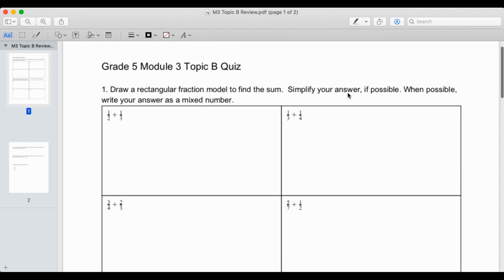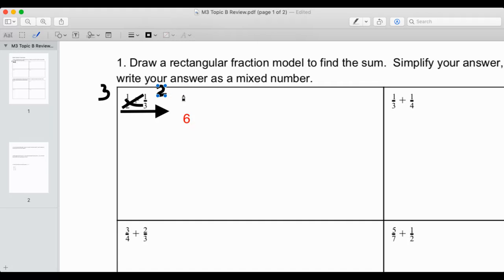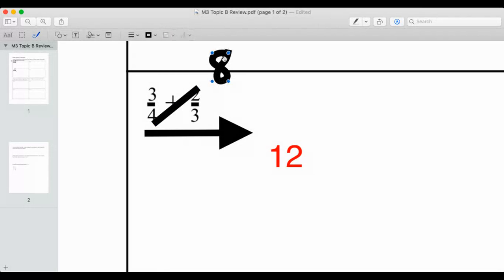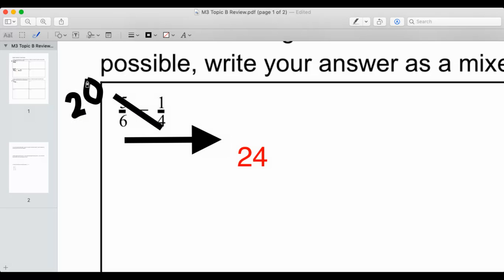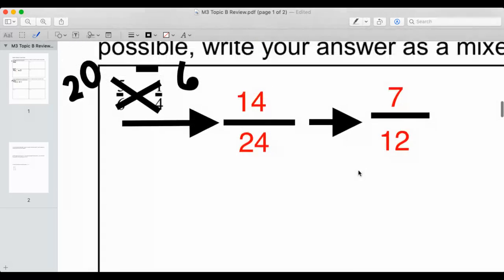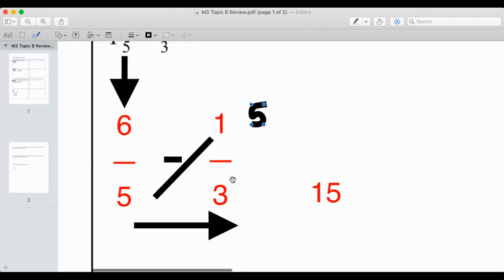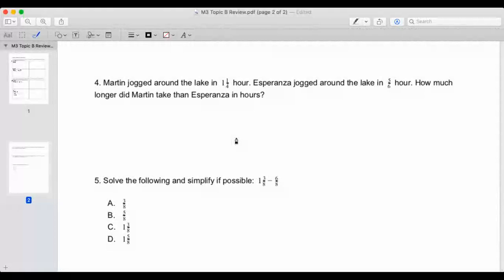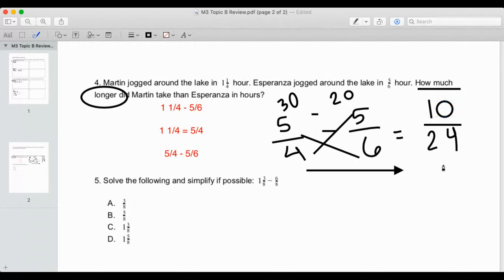Mod 3 Topic B Help